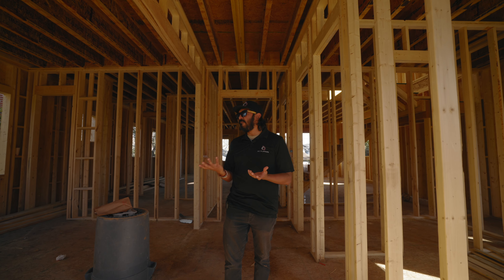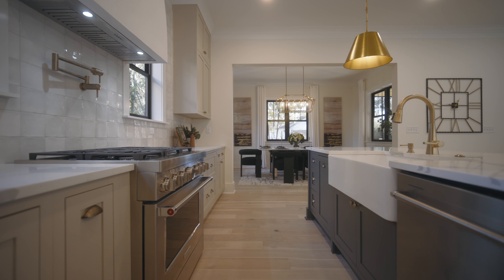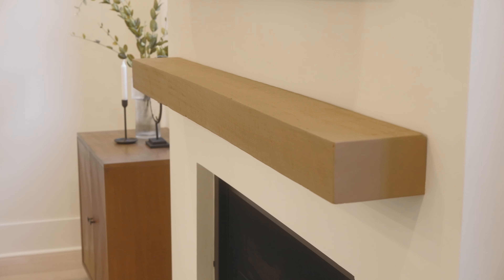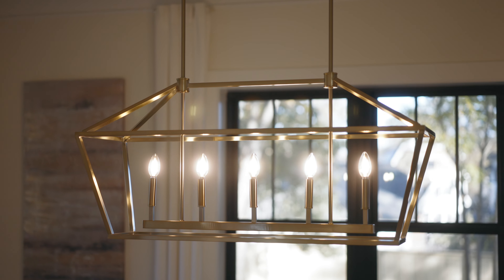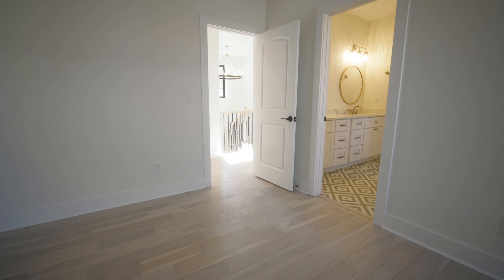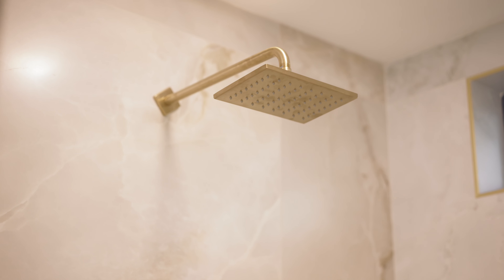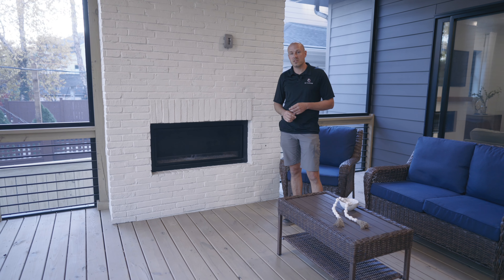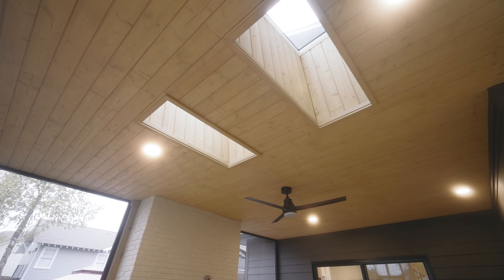House Flip | In The Heart Of Charlotte, NC [Lombardy]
Welcome to our latest flip at 1911 Lombardy Cir, nestled in the heart of Dilworth just steps away from Freedom Park.

This stunning 2-story transitional modern home offers nearly 3700sf of luxurious living space, featuring 5 bedrooms and 4 full baths. The open concept floor plan boasts a chef-inspired kitchen complete with a scullery, oversized island, butler pantry with wine fridge, quartz countertops, and tile backsplash, alongside professional-grade appliances.

The main level also includes a formal dining area, private office, and a guest suite with a full bath. Step outside to the covered and screened 3-season porch with a tongue and groove ceiling, fireplace, and views of the fenced backyard—ideal for enjoying those Carolina nights.

Upstairs, you'll find 4 additional bedrooms, 3 full baths, and a laundry room flooded with natural light. Don't miss the unique primary suite bath with its expansive wet room and custom closet. Experience the ultimate live, work, play lifestyle just minutes from everything Charlotte has to offer!